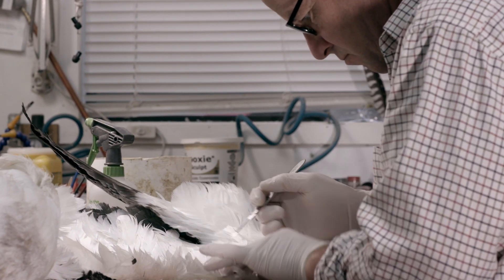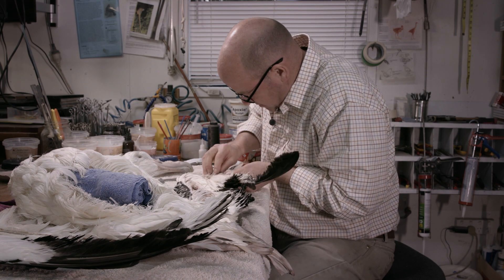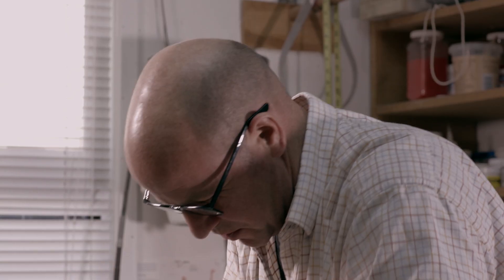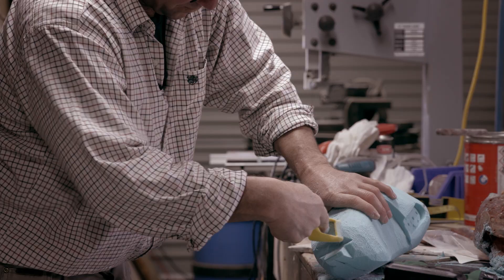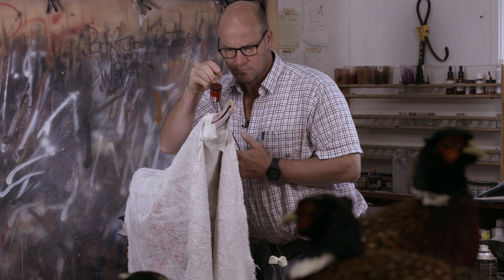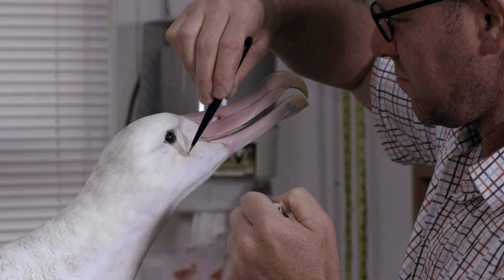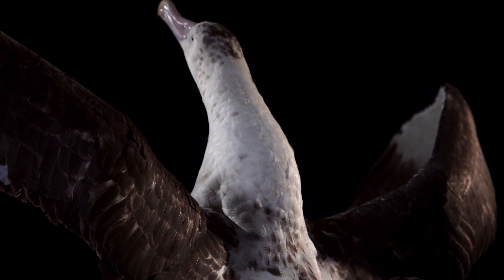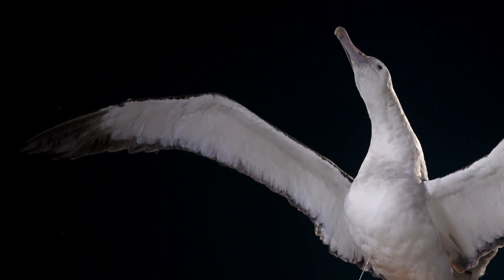Taxidermy albatross: Behind the scenes of Te Taiao | Nature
New Zealand has more species of albatross than any country in the world. In our Te Taiao | Nature exhibition, two taxidermied albatross have been positioned in their mating ritual display. See how they were taxidermied.